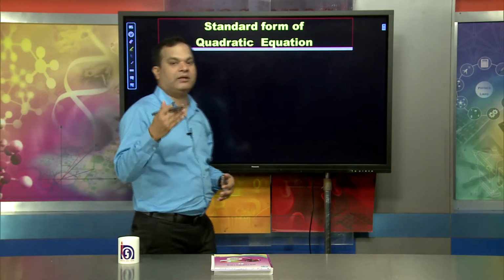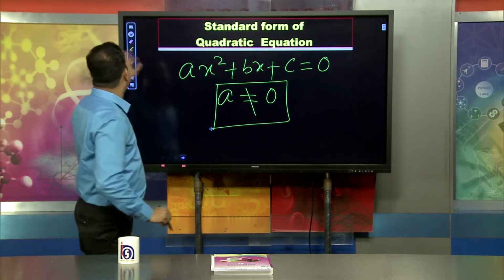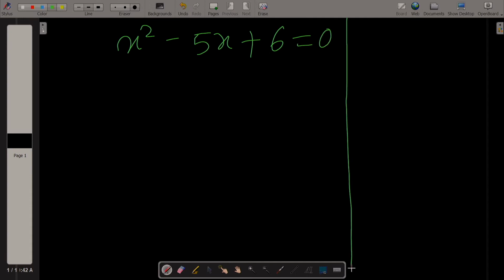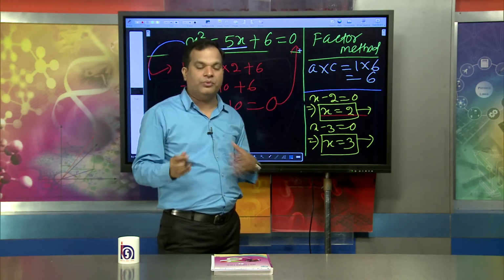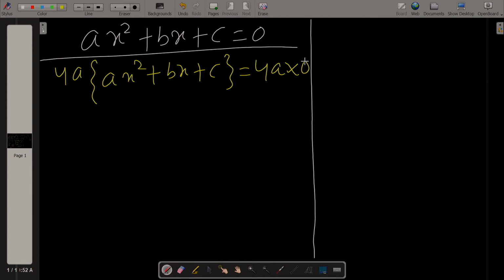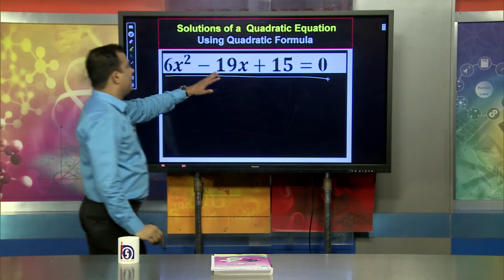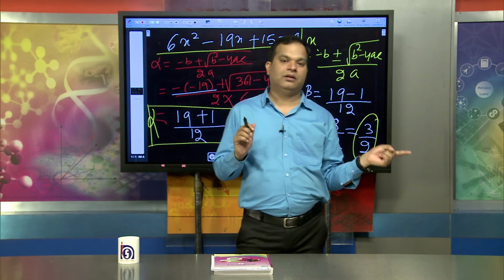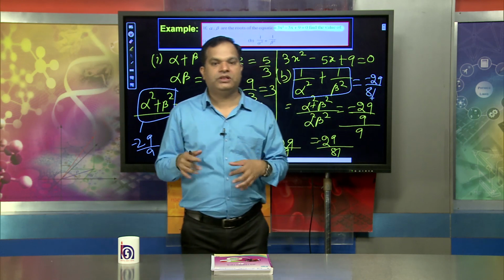Lesson - 9 : Quadratic Equations